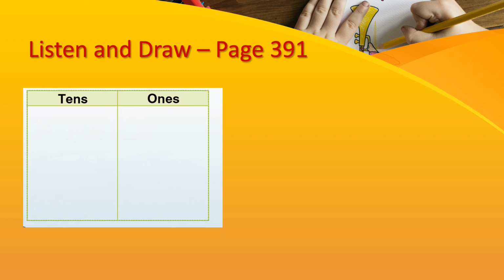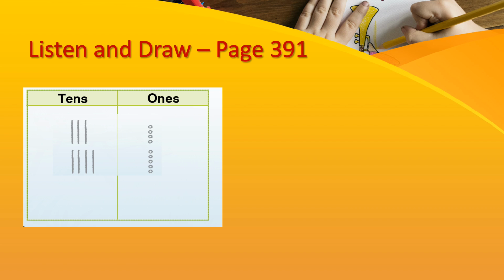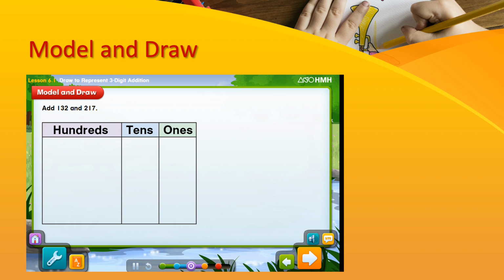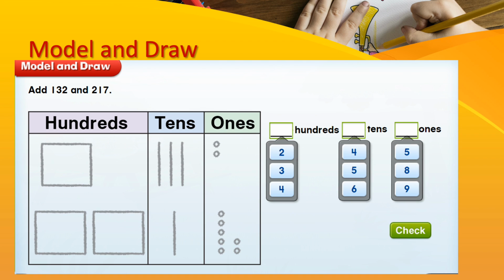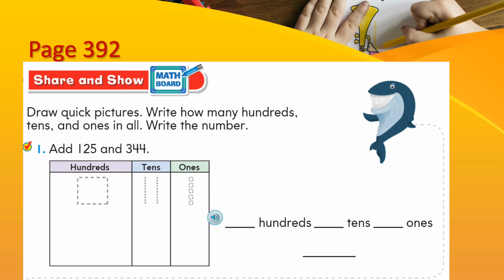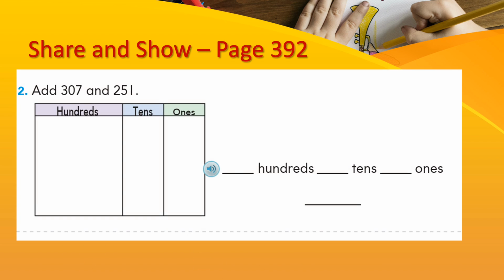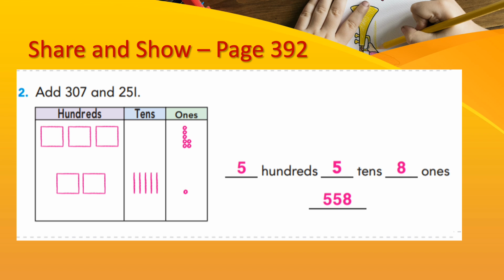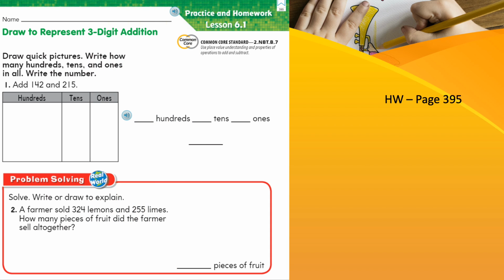Grade 2 Math: Lesson 6.1